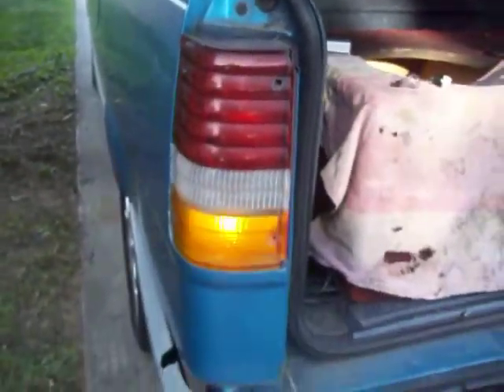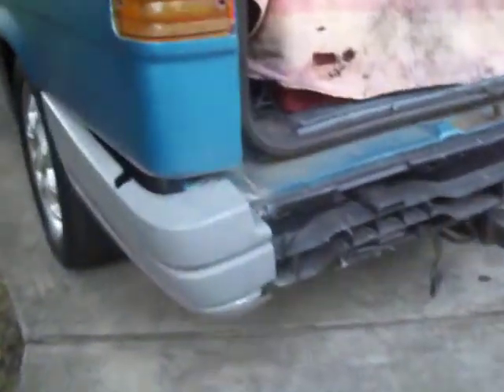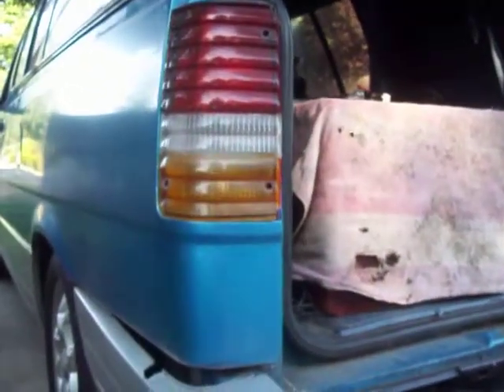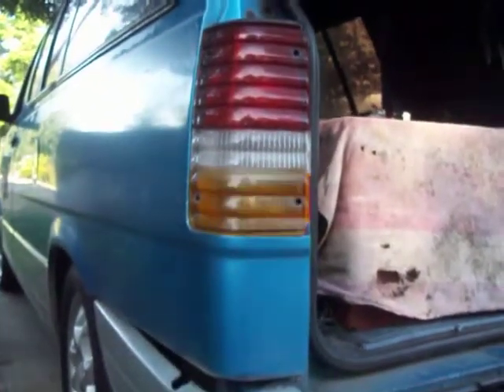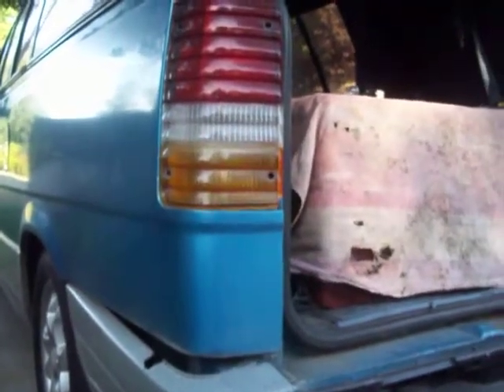2 of 4 video led upgrade on my van.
sec, video of my van getting an upgrade from leds...